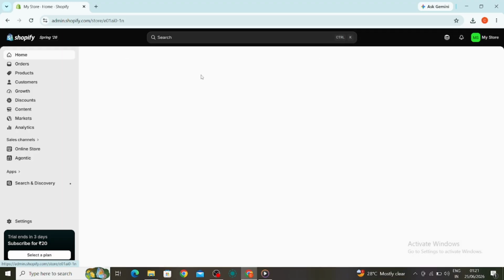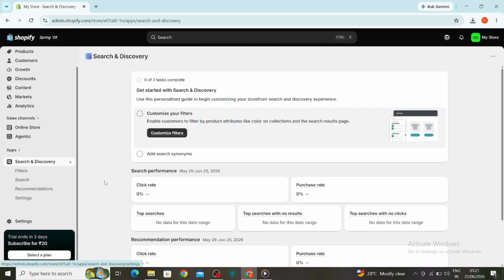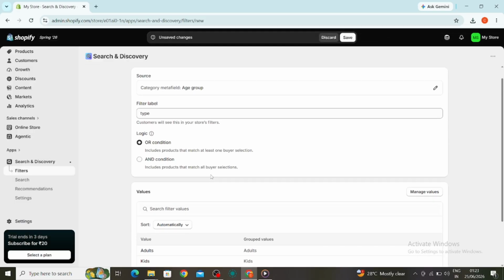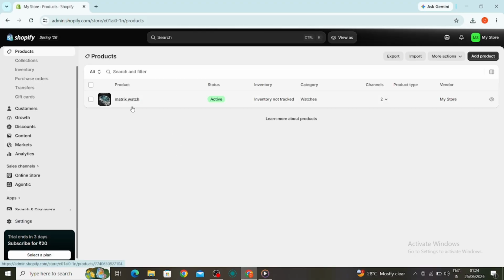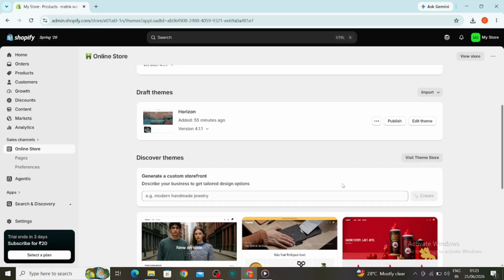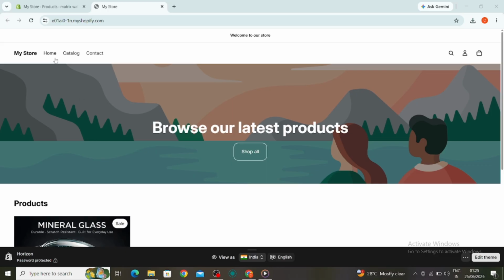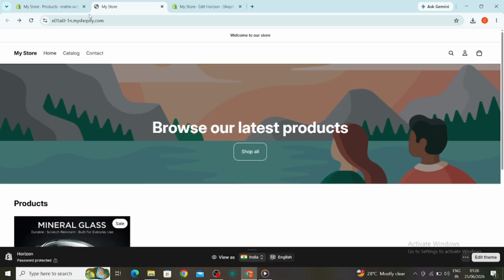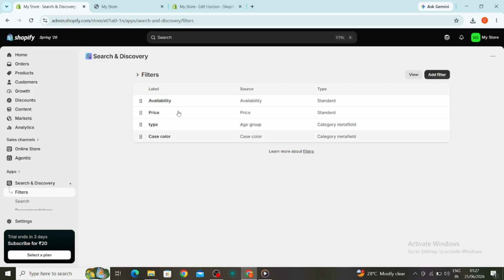How to Fix Collection Filters Not Showing or Working [2026 GUIDE]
fix collection filters, collection filters not working, fix ecommerce filters, product filter troubleshoot, website filter fix, online store filters, filtering issues, shop filter settings, ecommerce development, web design, online retail, ecommerce tips, 2026 guide, 2026 update, how to fix, tutorial, step by step guide, fix now, tech tips